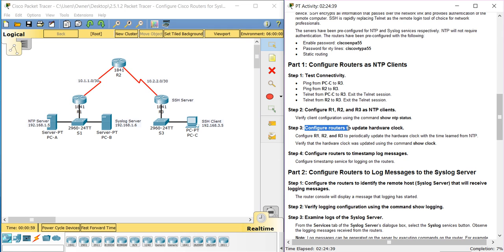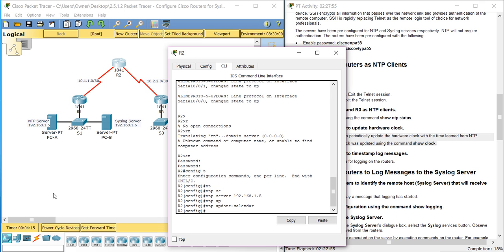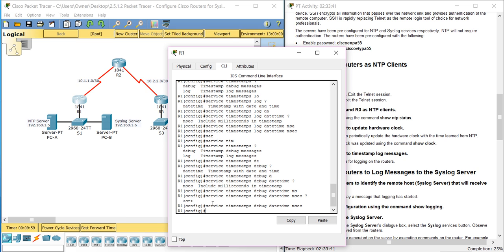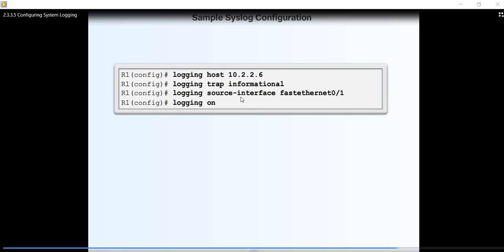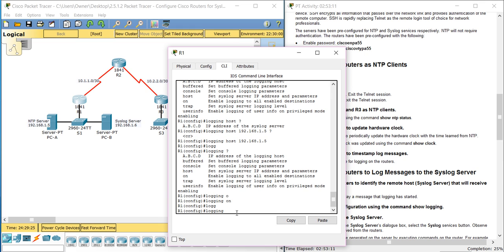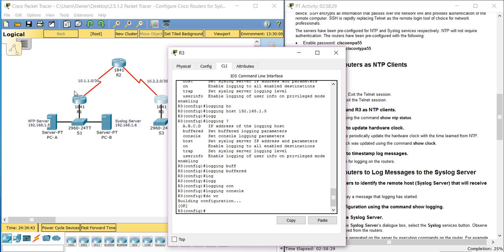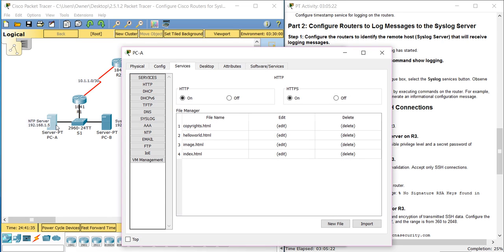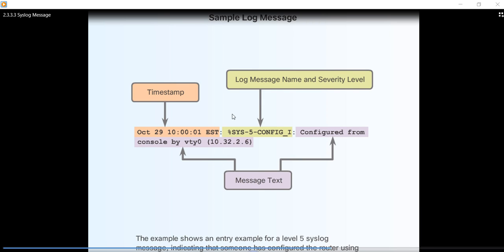2 5 1 2 Packet Tracer Configure Cisco Routers for Syslog, NTP, and SSH Operations part 2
Configure Cisco Routers for Syslog, NTP, and SSH Operations part 2